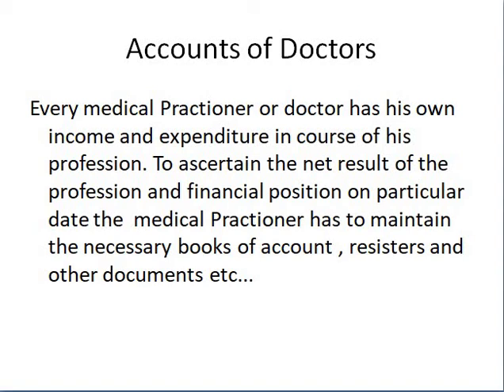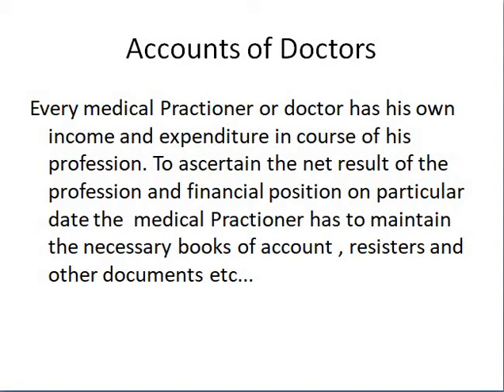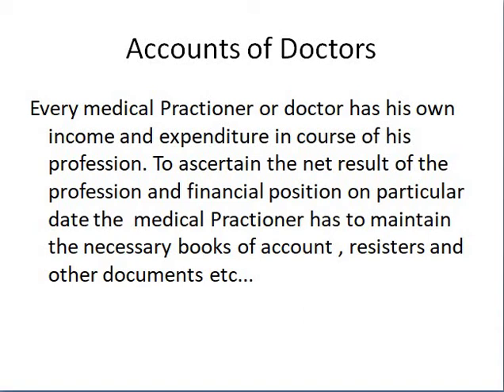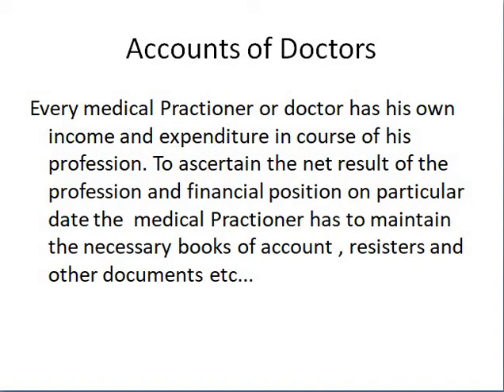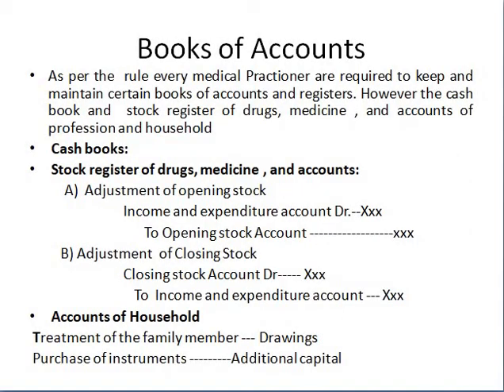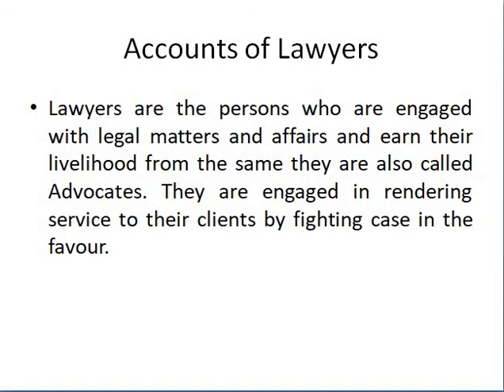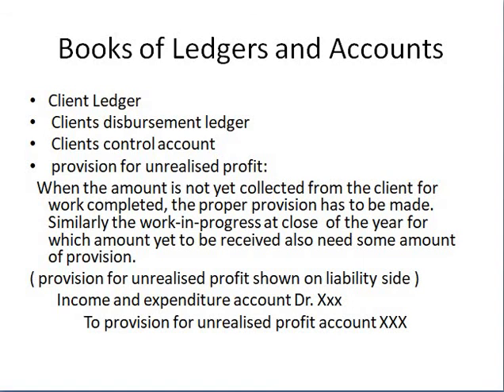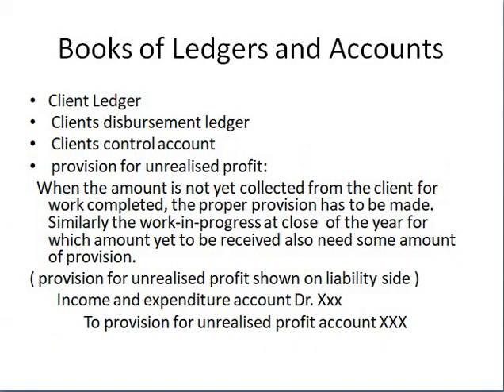FA Unit 2 Profession 3